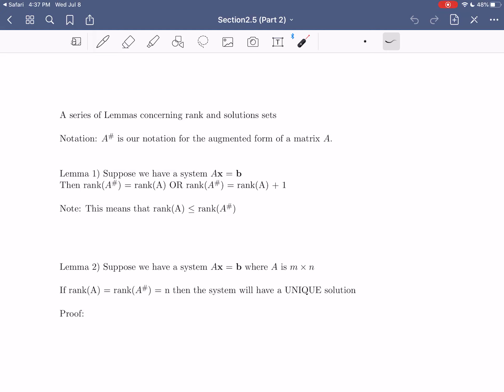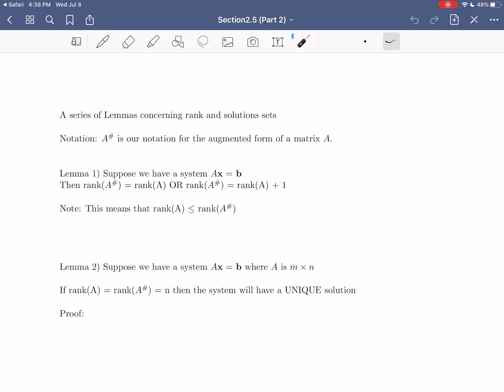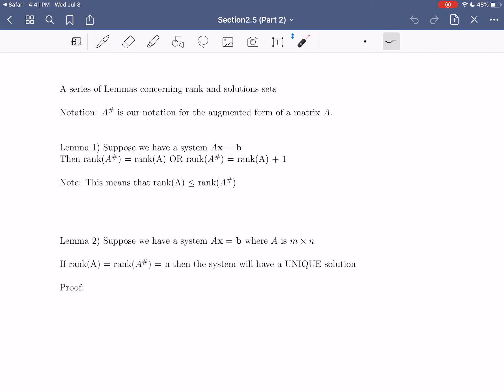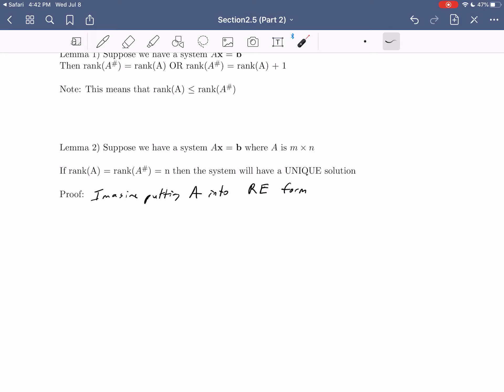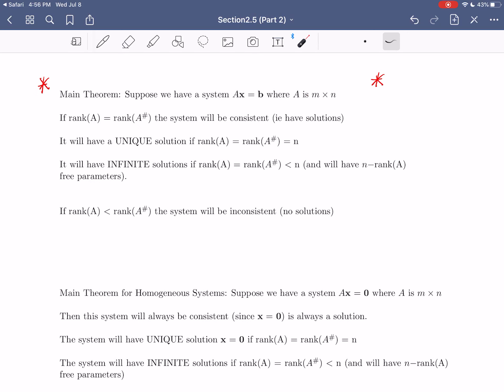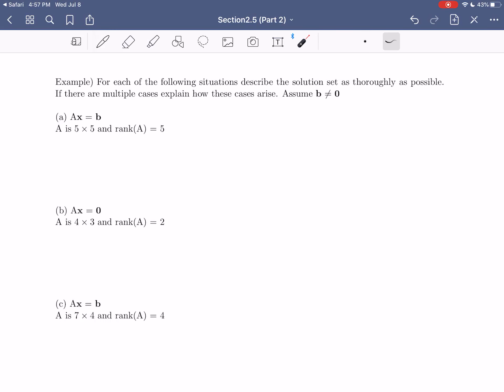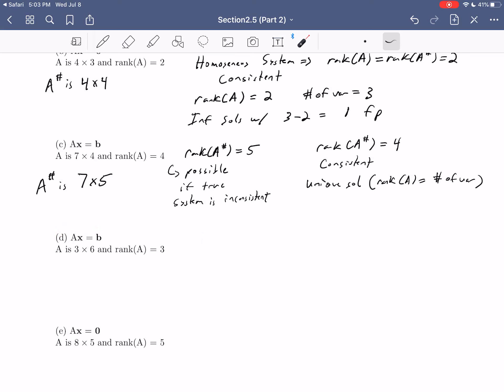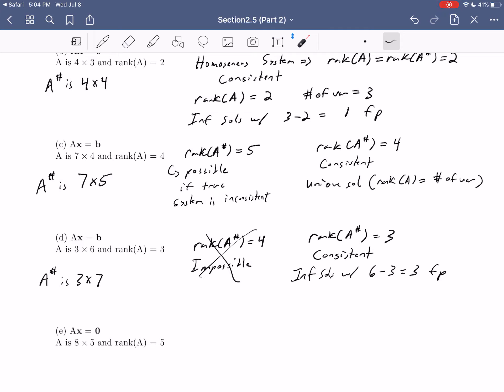Section2.5 (Part 2)